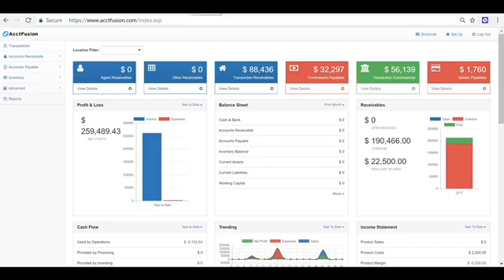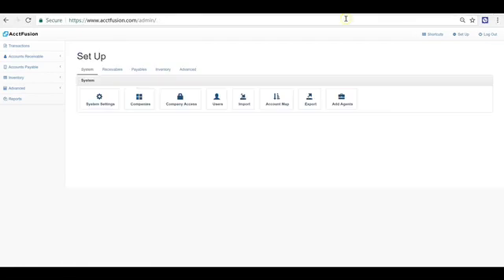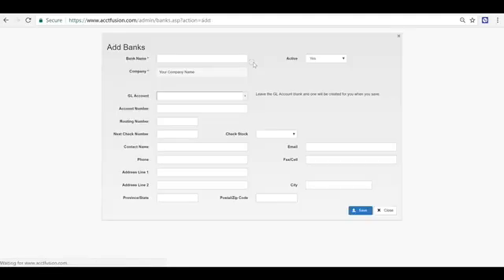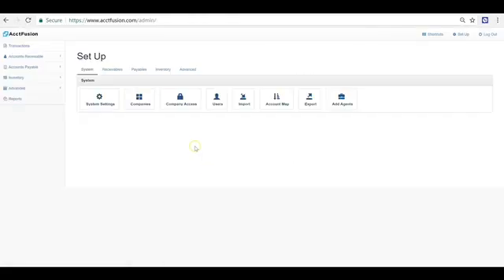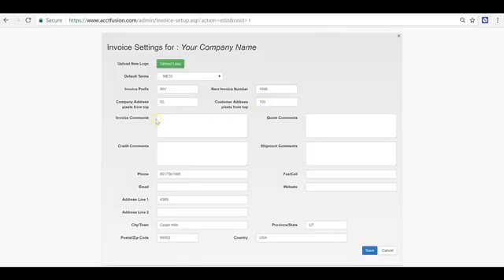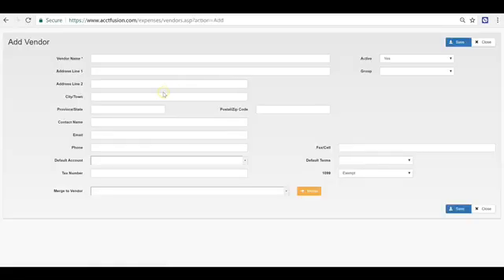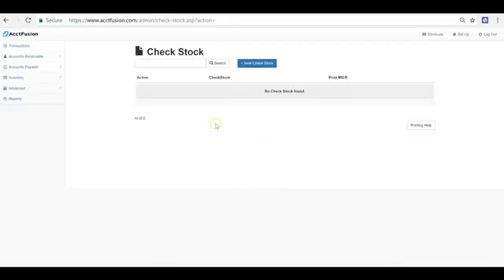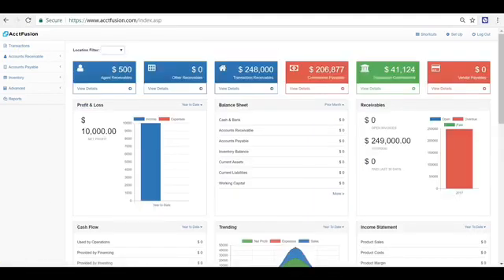3.1 - AcctFusion Setup